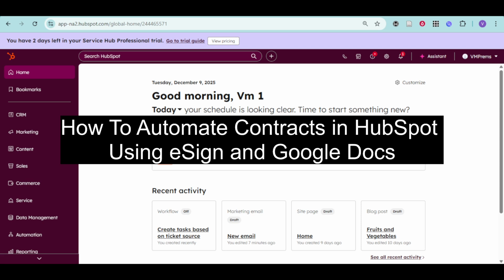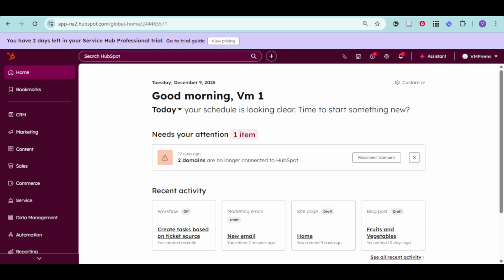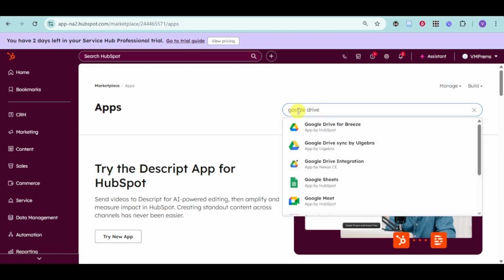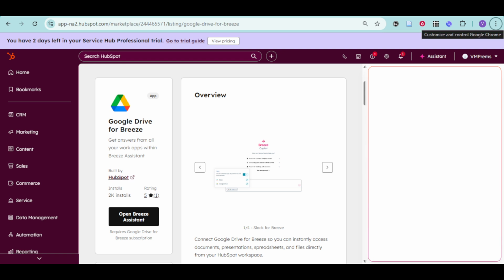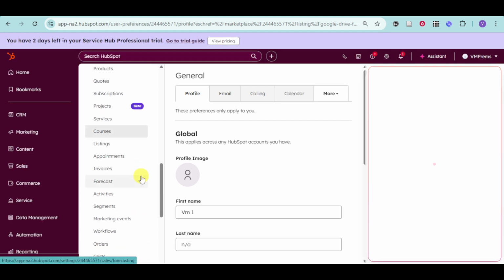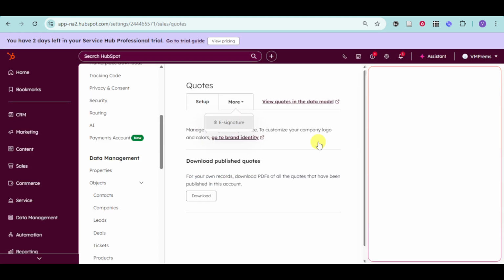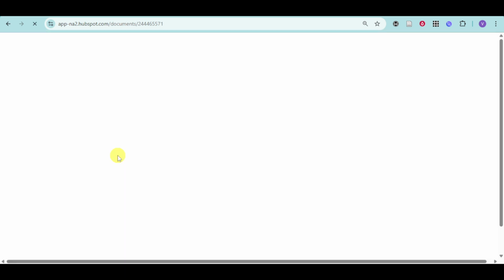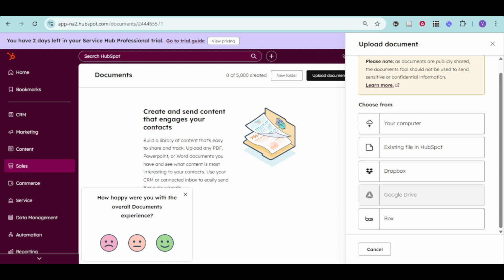How To Automate Contracts in HubSpot Using eSign and Google Docs in 2026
Want to save time and streamline your contract process in HubSpot? This 2026 tutorial shows you how to automate contracts using eSign and Google Docs, allowing you to generate, send, and sign contracts efficiently.

You’ll learn how to integrate Google Docs with HubSpot, set up eSign workflows, and ensure your contracts are professional and legally compliant.

✅ How to connect Google Docs with HubSpot for contract creation
✅ Steps to automate contract generation and sending
✅ How to set up eSign workflows for faster approvals
✅ Tips to track contract status and manage signed documents
✅ Best practices for contract automation in HubSpot 2026

By following this tutorial, you’ll reduce manual work, speed up contract processes, and improve efficiency and compliance for your business.